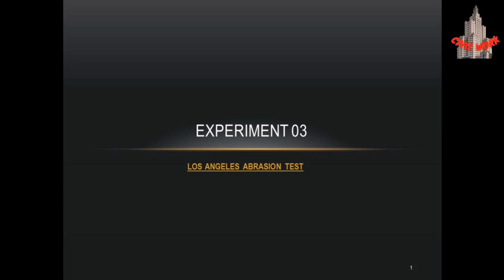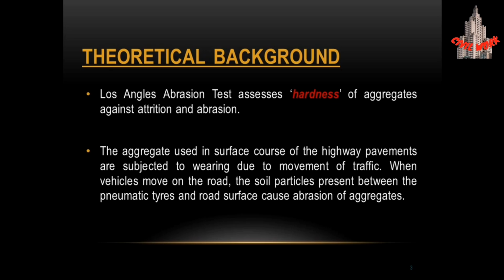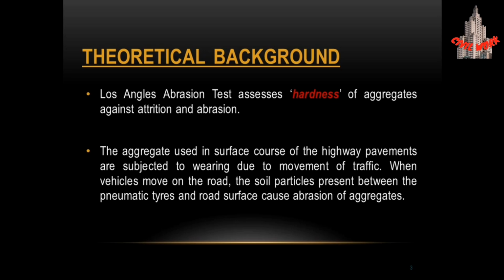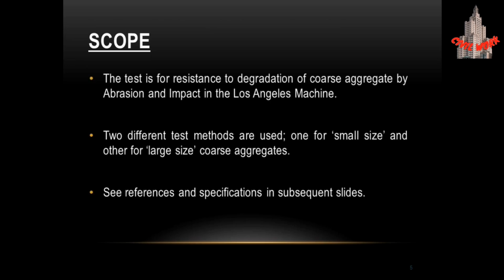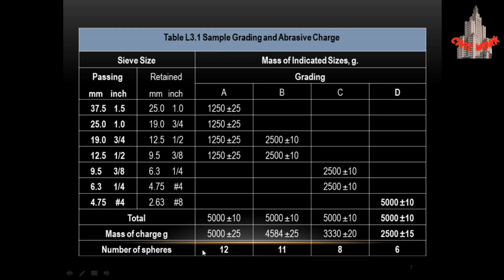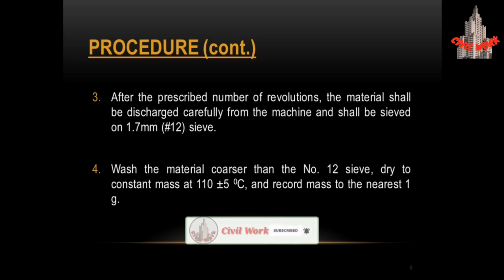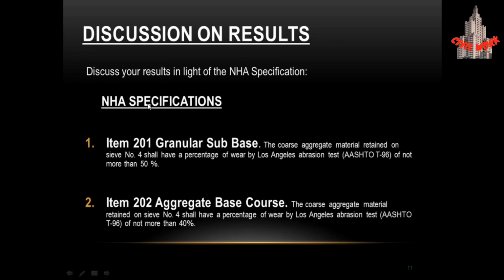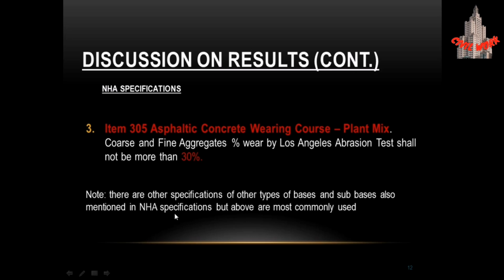Los Angeles Abrasion Test | Purpose of Test | Standards of Test | Procedure of Test ~CivilWork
Los Angeles Abrasion Test.

Video Highlights

What is the Los Angeles abrasion test for?
How to perform a Los Angeles abrasion test?
What is the principle of abrasion test?

Welcome to Civil Work.

This channel has been designed for Fresh Civil Engineers to provide you information about civil engineering by Teaching you in the form of short videos. The Beautiful thing about "LEARNING" is that no one can take it away from you.